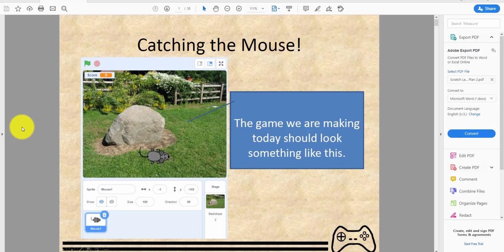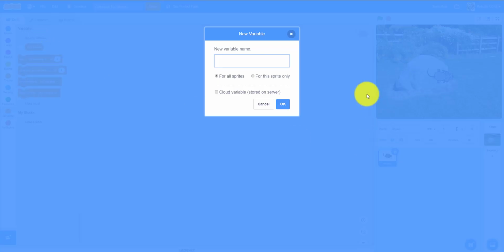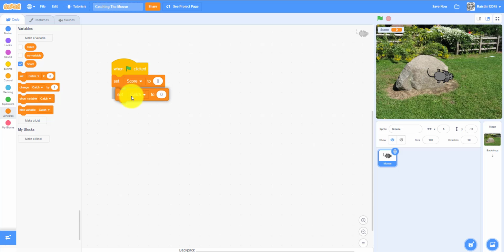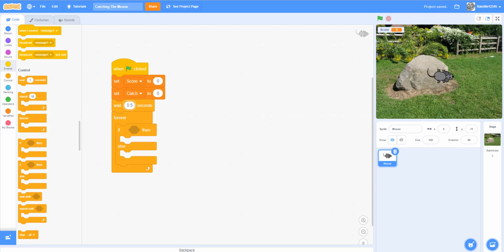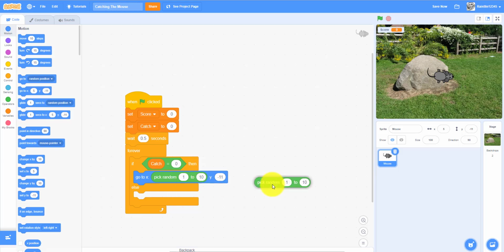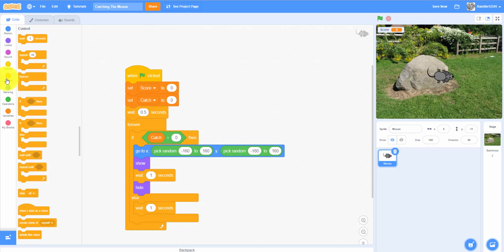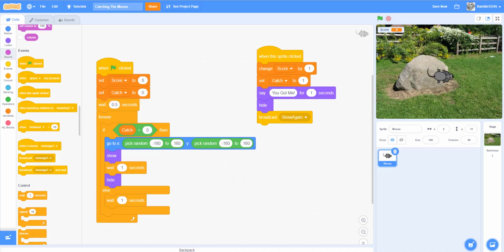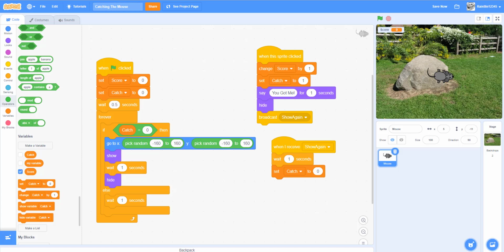Scratch Tutorial | Catching The Mouse | Easy Beginner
In this scratch tutorial you will learn how to make a simple catching the mouse game in scratch.

The object of this game is to catch the mouse before it disappear in the garden.

- Broadcast Messages
- Use pick random
- Variables
- Using If Then… Else statements